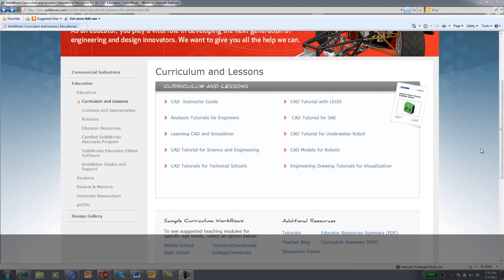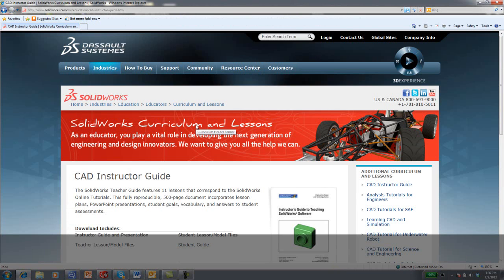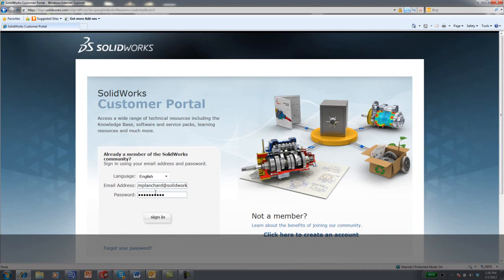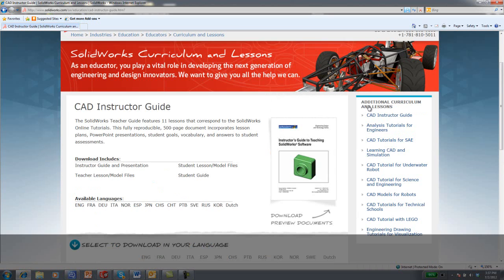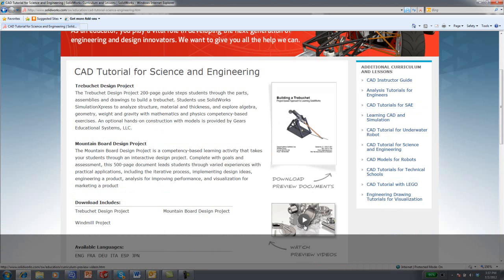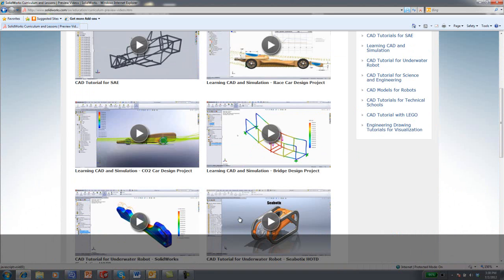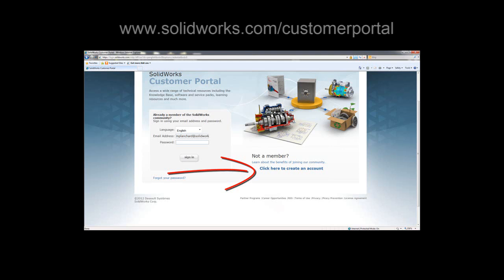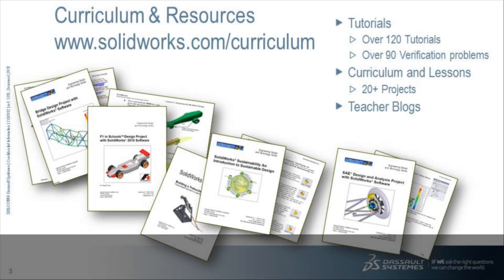SolidWorks Curriculum Update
Overview of SolidWorks Curriculum and Lessons